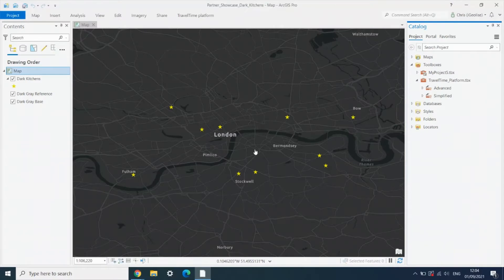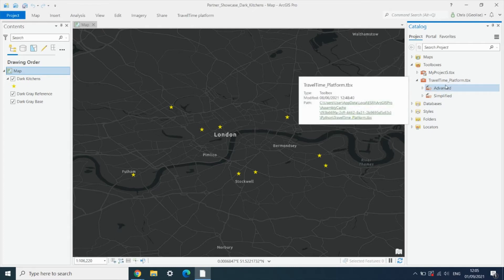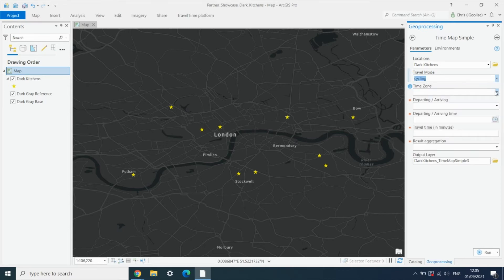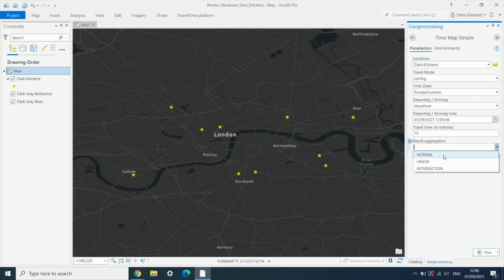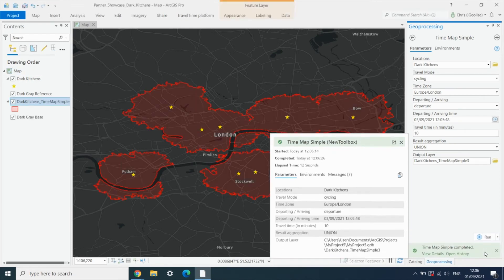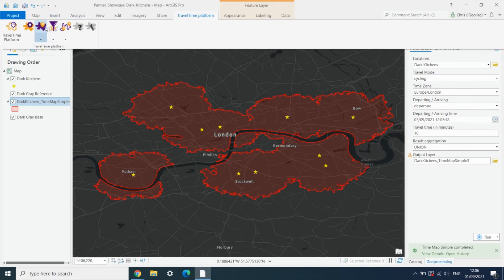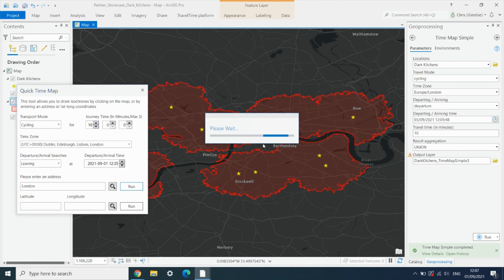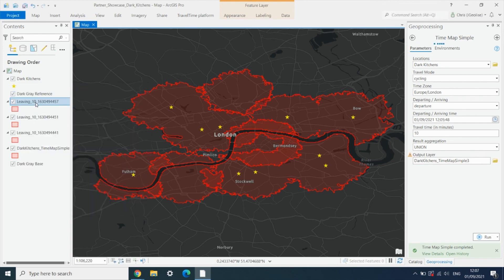How to Create Travel Time Catchment Areas in ArcGIS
Learn how to create travel time catchment areas and isochrones in ArcGIS using the TravelTime API.

Using the TravelTime API in ArcGIS you can:
- Create catchment areas based on travel time and transport modes
- Calculate travel times between multiple origins and destinations
- Create A to B routing and turn-by-turn directions